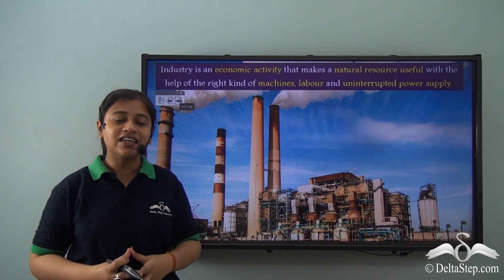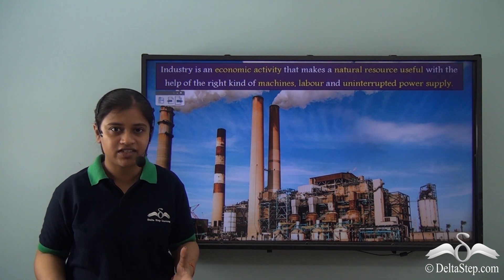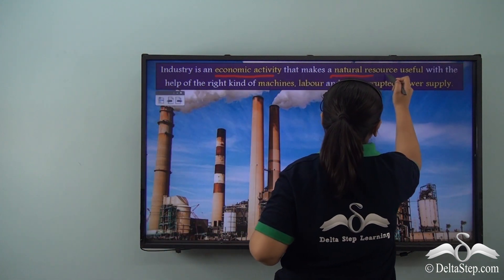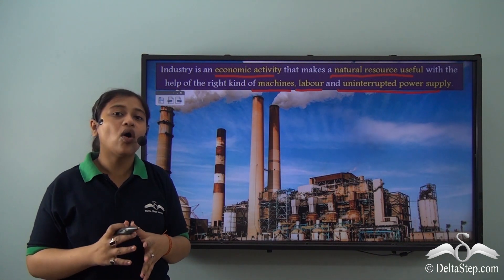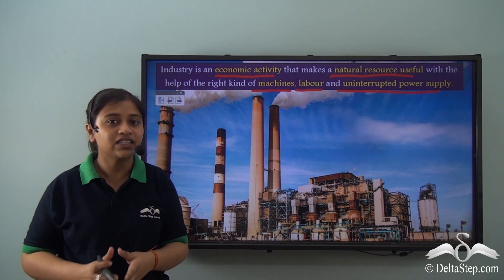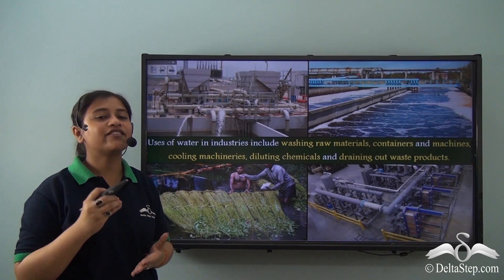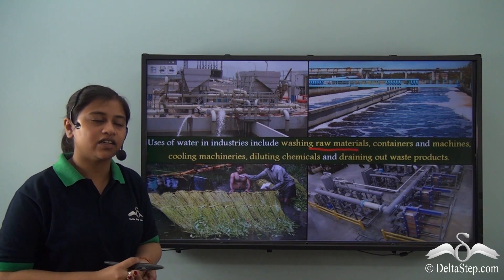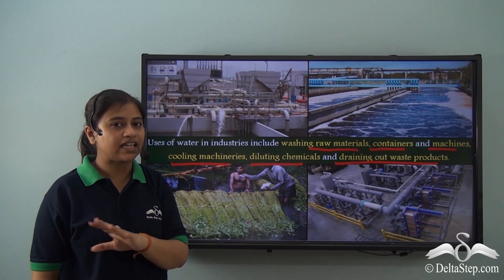Factors influencing the location of industries part I